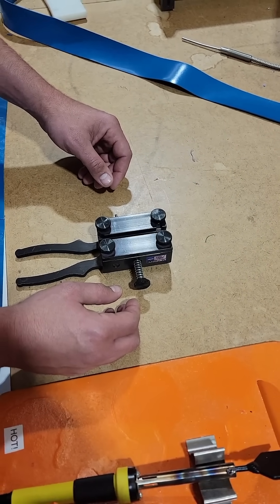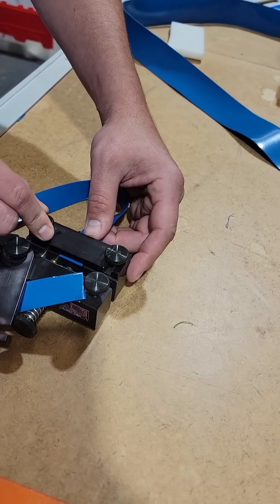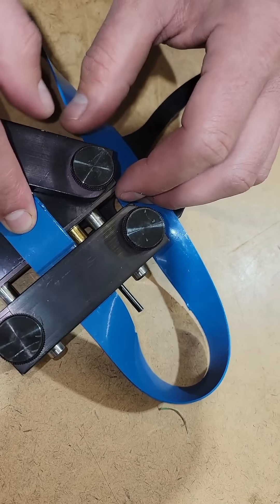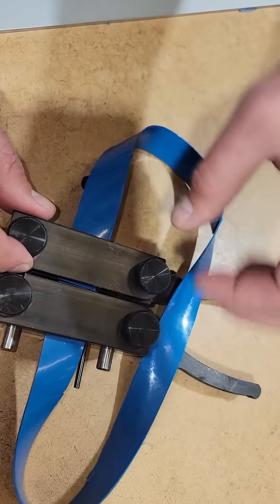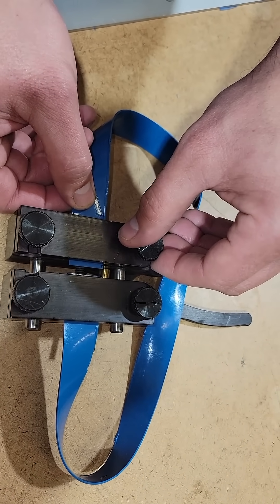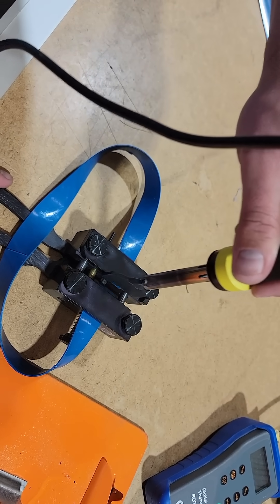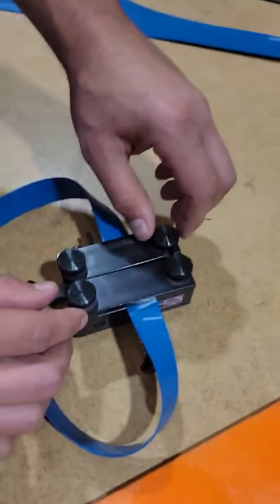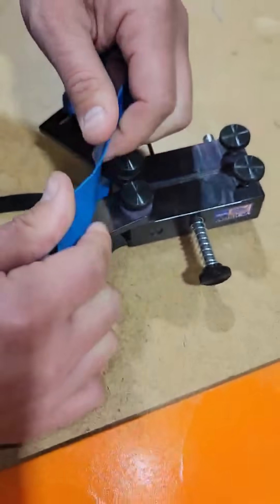How to Use the 110V Heavy Duty Belt Bonder | Quick Tutorial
Get step-by-step instructions on using the 110V Heavy Duty Belt Bonder Joining System — a powerful, pre-assembled solution designed for fast, accurate flat belt joining up to 4 inches wide.

🎥 In this short video, we’ll show you:
🔹 How to place and secure the belt
🔹 Using the automatic belt-end spacing feature
🔹 Locking the handle for safe welding
🔹 Final weld steps for a clean, strong bond
🔹 What’s included in your bonder kit

Whether you're new to belt welding or just need a refresher, this video has everything you need to get started quickly and confidently.

🛠 Built for durability. Designed for ease. Ready to work.

📦 Includes: Complete kit + Pre-assembled bonder
⚡ Power: 110V

👉 Watch now and streamline your belt maintenance process.